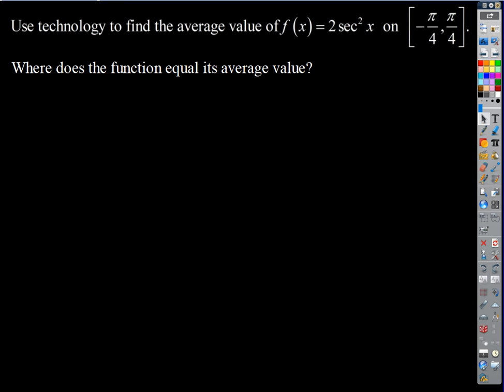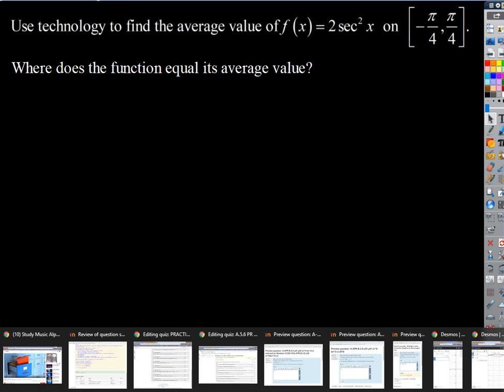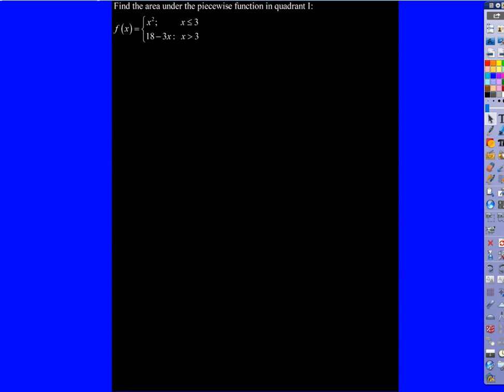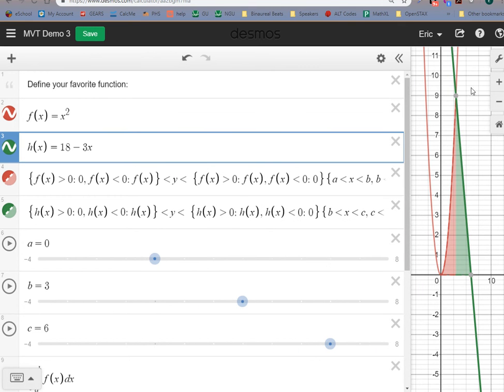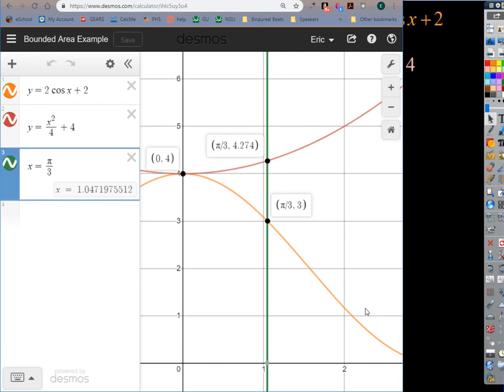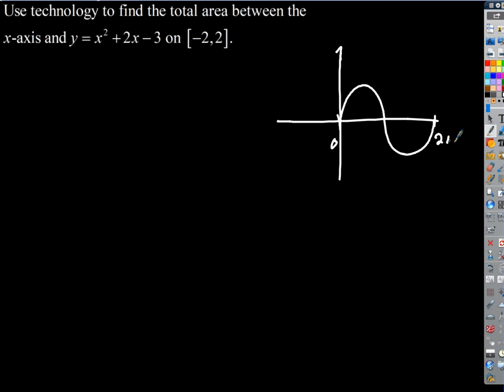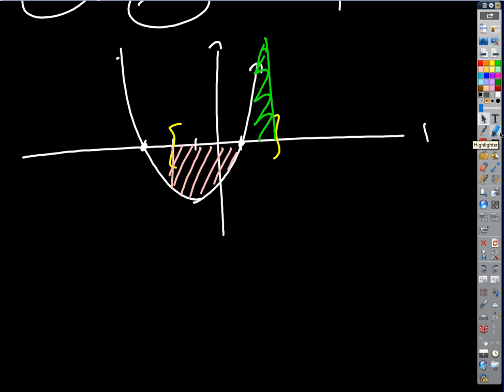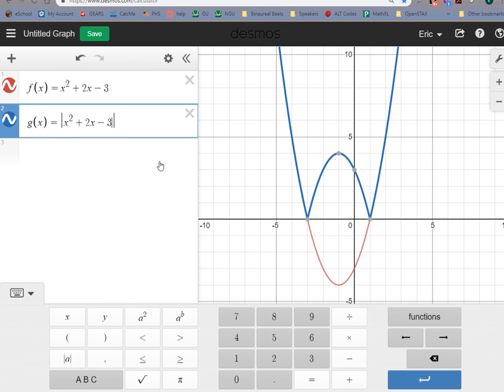2019 05 16 MVT and Special Areas